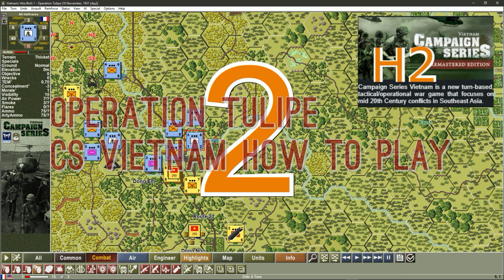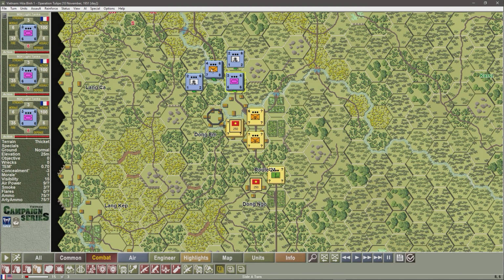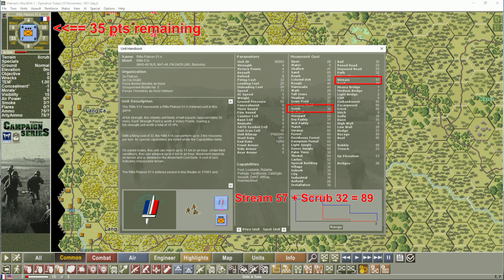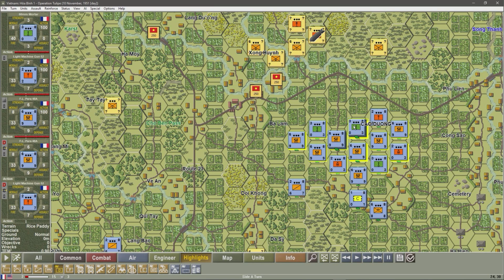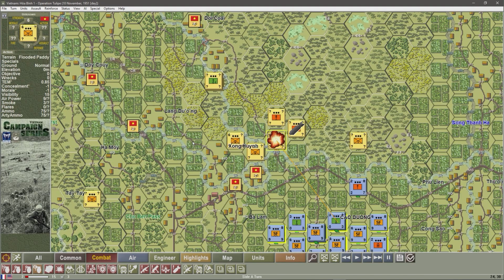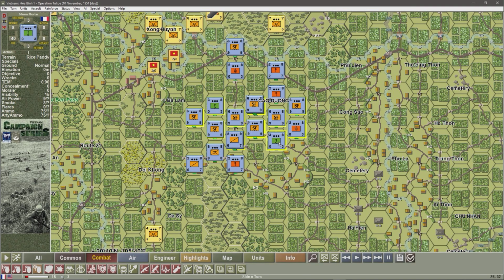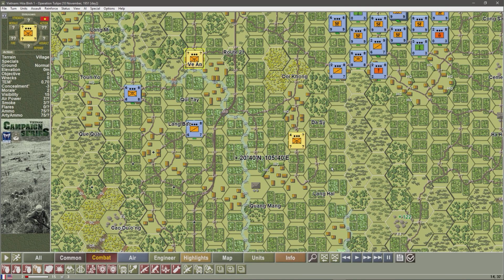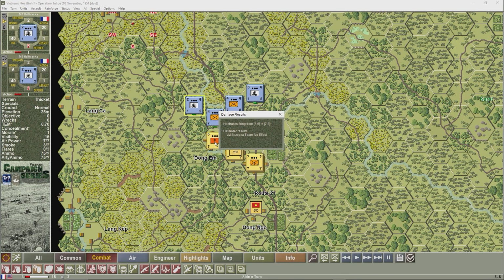Campaign Series Vietnam - Op Tulipe - How to Play 2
Campaign Series Vietnam - Op Tulipe - How to Play 2.  Optional Rules, Armd assault in built-up areas, NATO symbols, Disruption and Terrain, Terrain Movt Cost